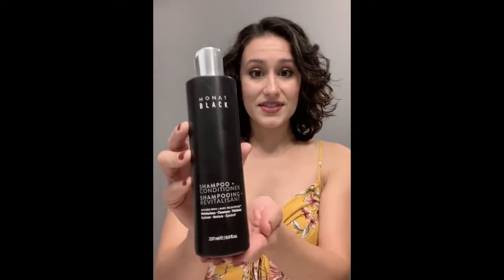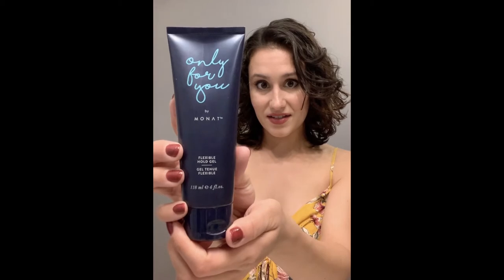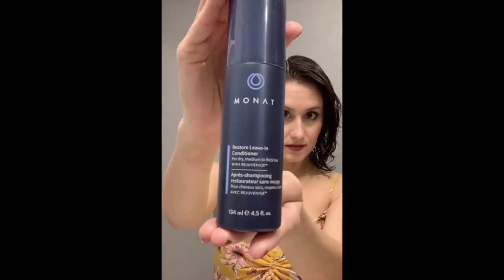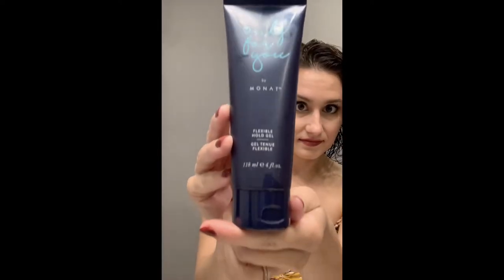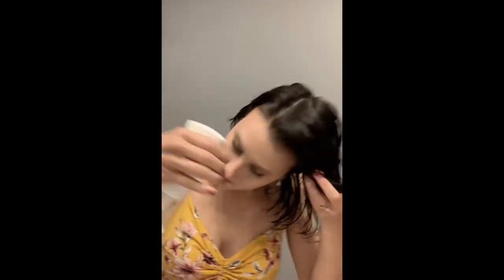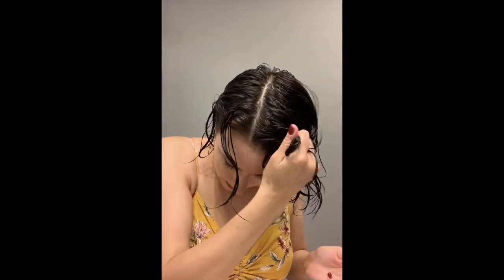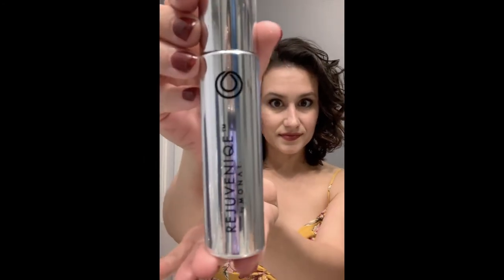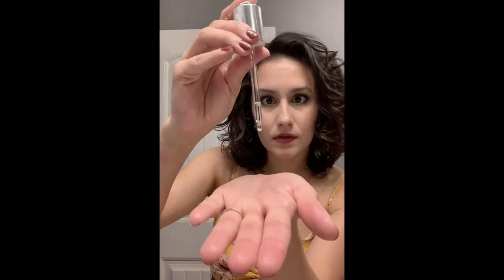Styling Healthy Curls with Monat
It took me months to be brave enough to switch my curl routine. I'd love to share with you how it improved my curls and the routine that is helping me regain curl definition.
Products used:
Monat Black Shampoo, Revive Volumizing Shampoo, Intense Repair Conditioner, Revitalize Conditioner, Restore Leave in Conditioner, Curl Defining Cream, Flexible Hold Gel, Rejuvenique Oil.